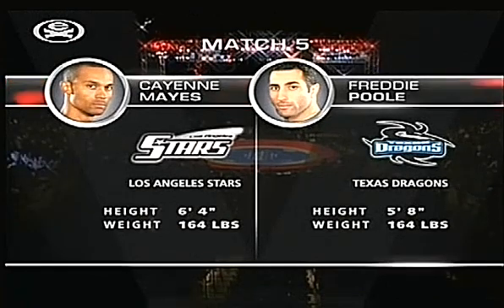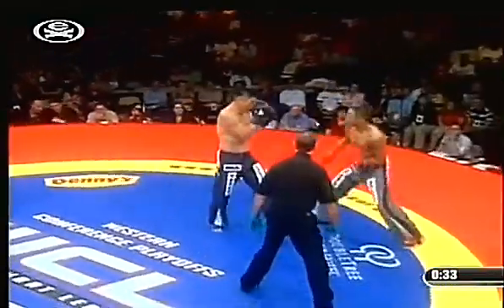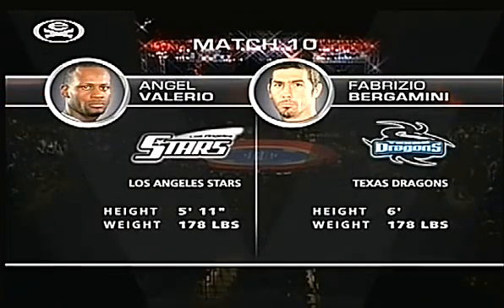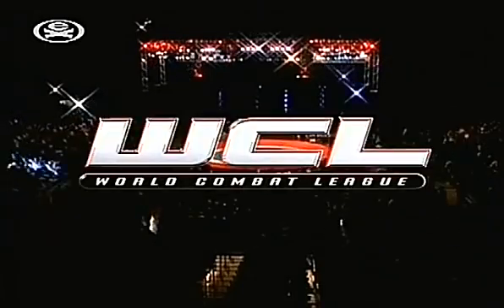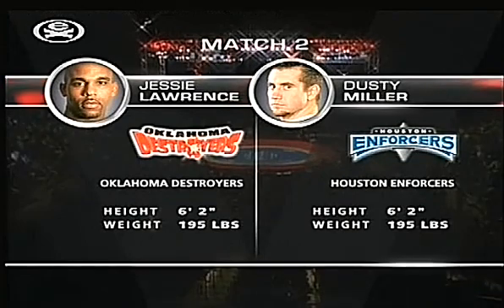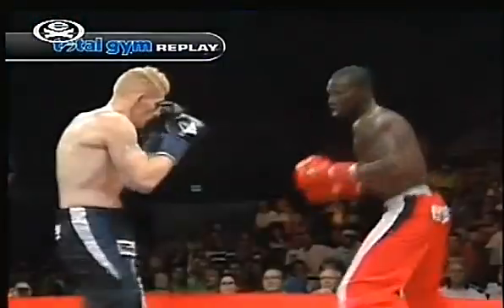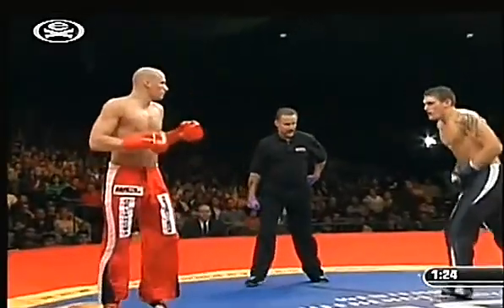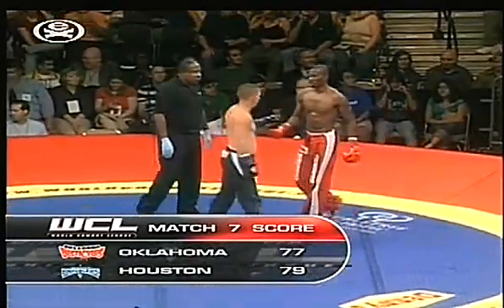(From A Previous Request) More Vintage World Combat League {WCL 3} Video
(From a Previous Request) I found some more Vintage WCL videos, which I believe will be the last of them in my collection. I have split the video into 3 tranches and subtracted all the adverts. Sections 1,2 and 3 follow in the order that it was broadcasted, making it easier to upload and easier to access the fights you want to view.
WCL 3
 World Combat League {WCL 3} first broadcasted in 2006) (consists of Teams Texas Dragons Vs Los Angeles Stars) + (Oklahoma Destroyers Vs Houston Enforcers)